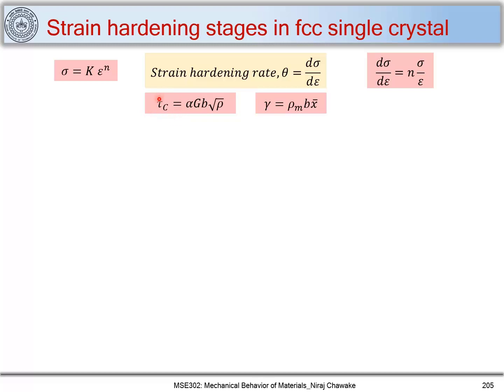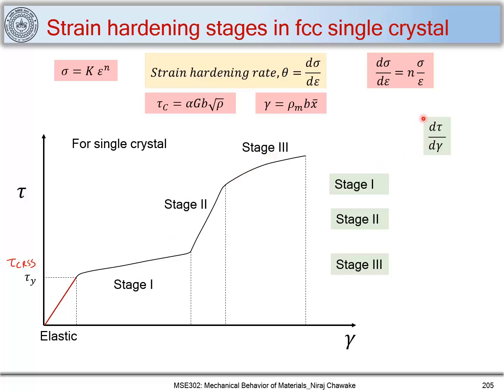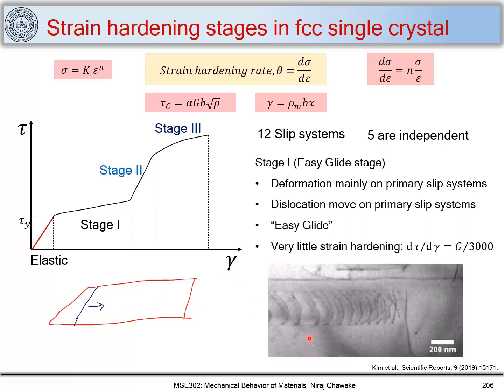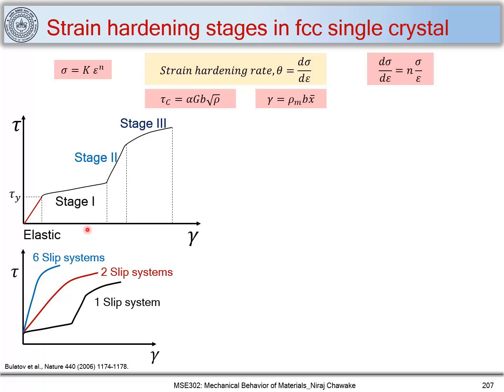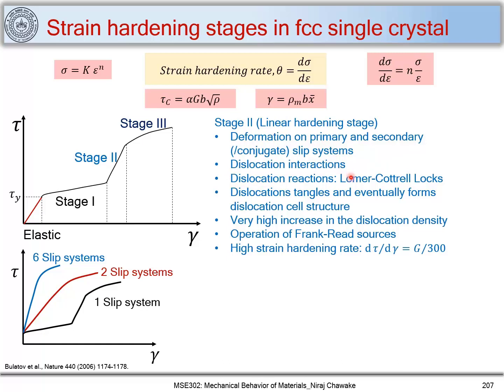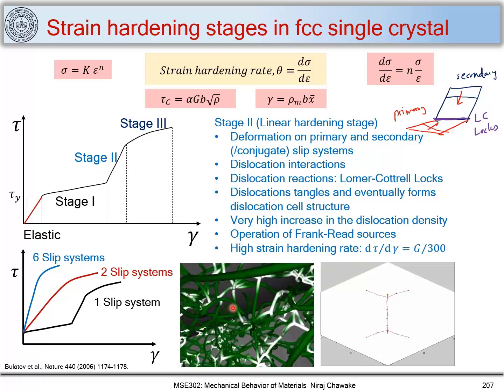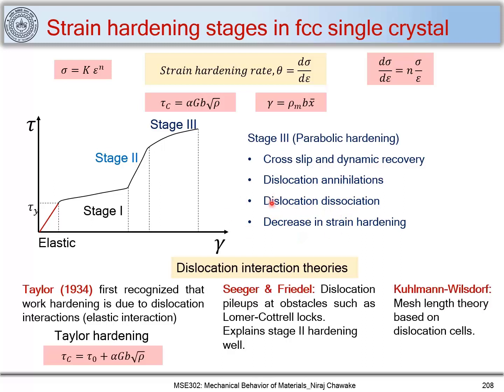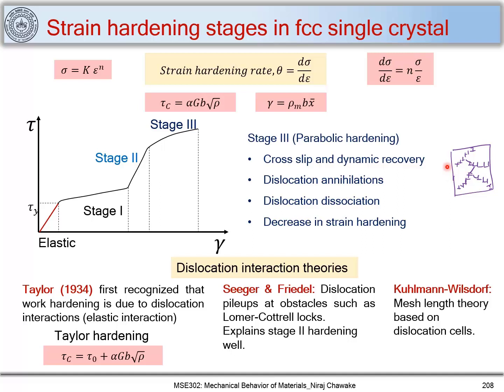50. Strain hardening stages in fcc single crystal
This video deals with different stages of strain hardening in FCC single crystal
1. Easy-glide stage
2. Linear hardening stage
3. Parabolic hardening